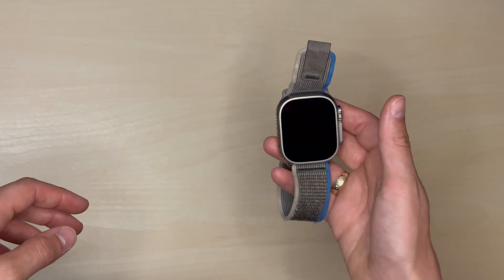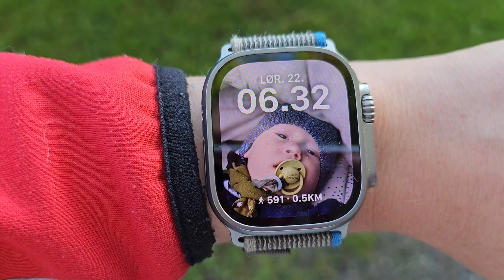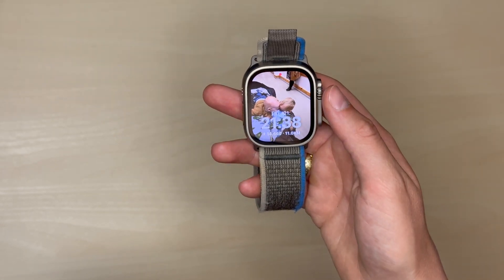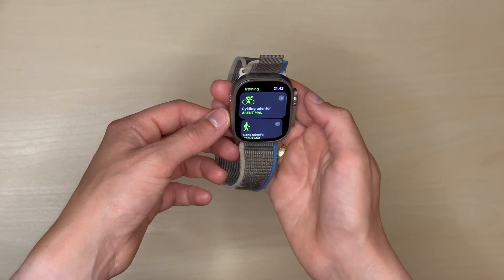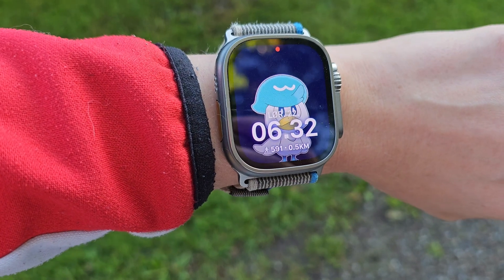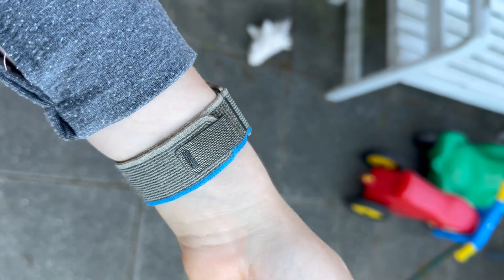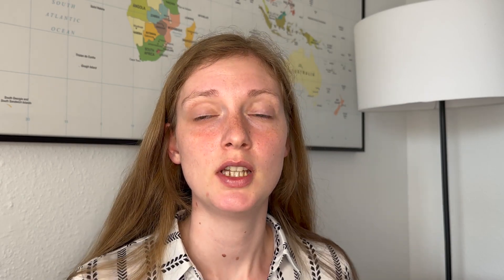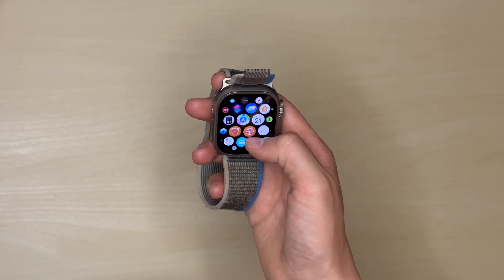Apple Watch ultra - a lovestory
Mojn! This is my longterm review of the Apple Watch ultra and why I love it so much! I also do a bit of a comparison between my old Apple Watch series 6 and Samsungs galaxy watch 5 pro

Time stamps:
0:00-1:09 - intro
1:10-2:09 - build quality and comparison to Apple Watch series 6
2:10-3:59 - Size and screen
4:00-4:35 - buttons
4:36-5:57 - Batterylife and charging
5:58-6:29 - Sleep tracking
6:30-6:58 - menstrual cycle tracking
6:59-7:21 - Fluidity
7:22- 8:02 - Watch bands
8:03-9:08 - Apple ecosystem
9:09-9:59 - Camera controls vs samsung galaxy watch 5 pro
10:00-11:06 - Fitness tracking, health and feeling safe
11:07-12:42 - Backstory - why do I wear an apple watch
12:43-13:57 - Skin irritation
13:58-16:30 - Improvements and recommendation (do I?)
16:31-17.11 - Outro